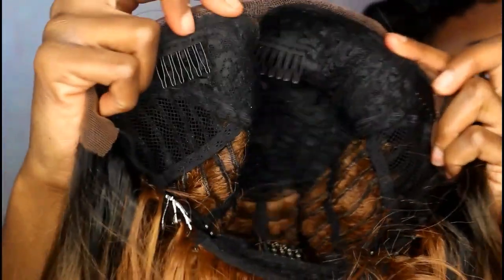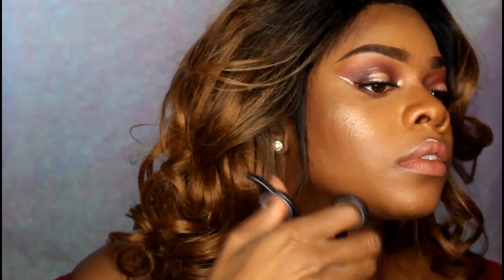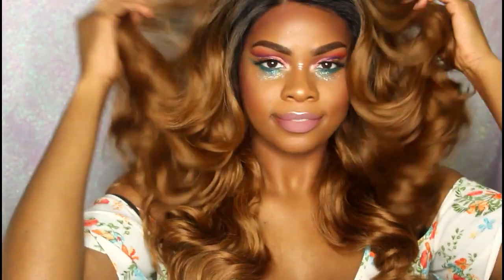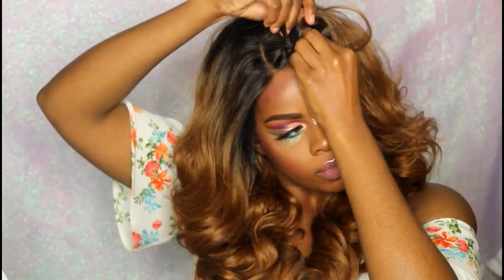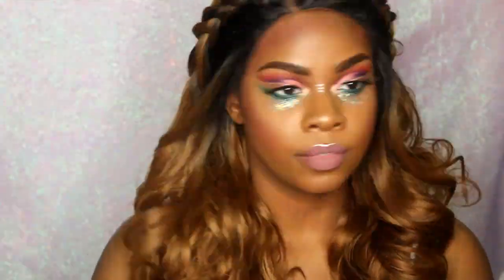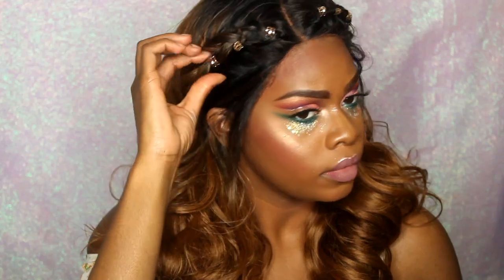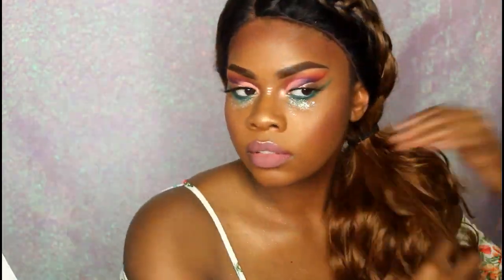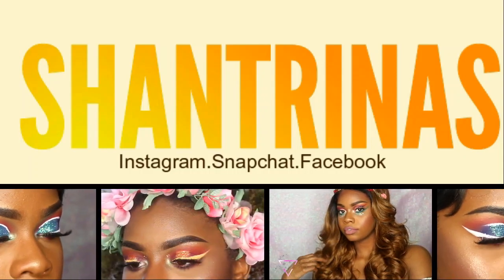Easy Festival Hairstyles ft: Outre Emmy Wig!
Add Me! :)